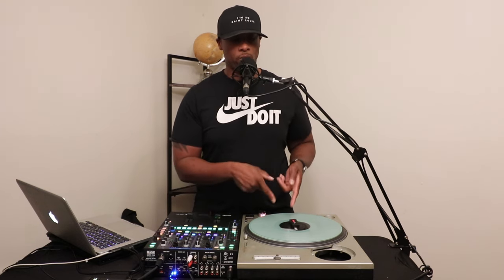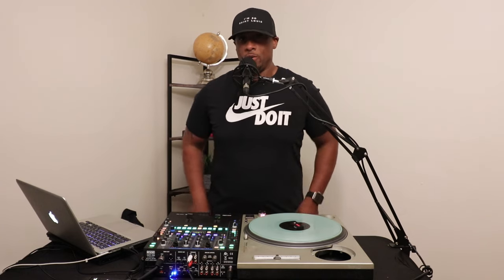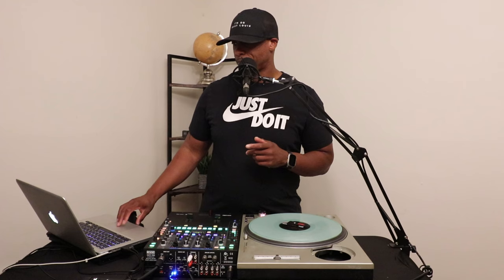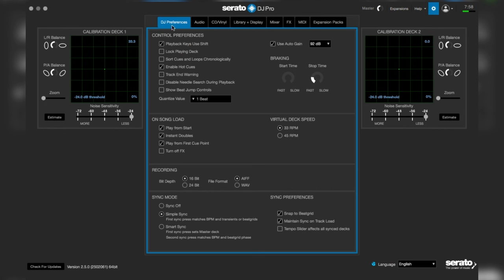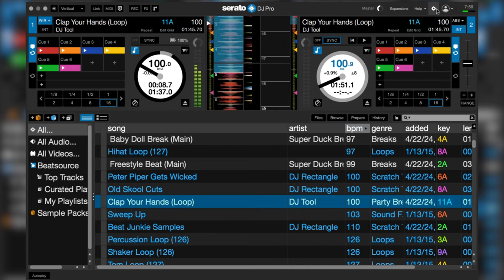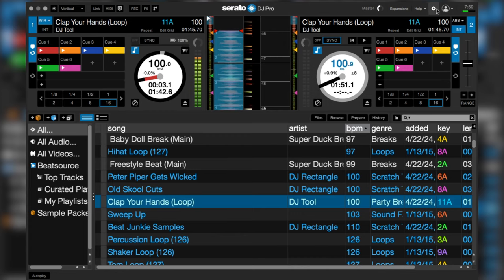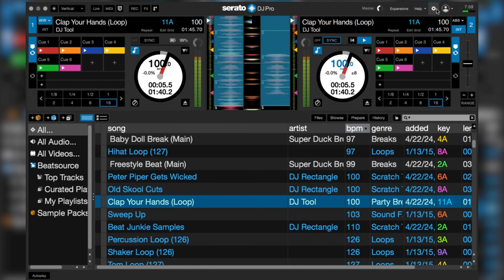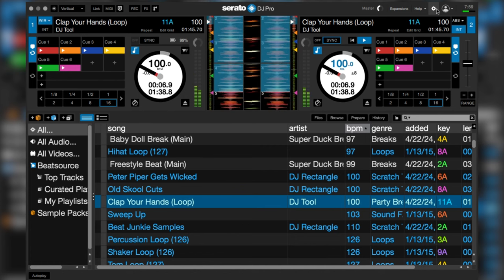How to DJ with only one turntable!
This is a short video to show you how to DJ with the instant doubles feature inside Serato DJ. Super easy thing to do, to help with a down turntable or cdj or if you only want to carry one to the gig!